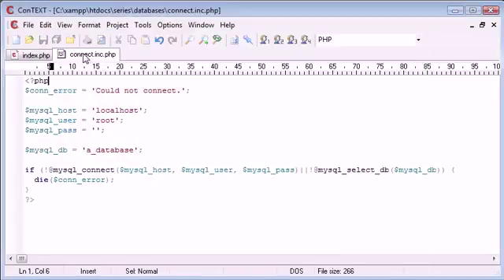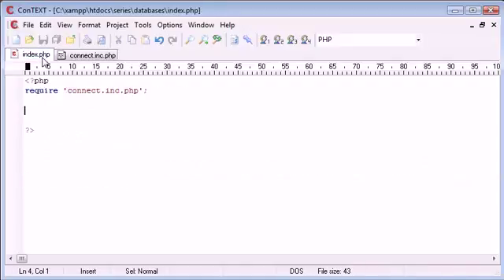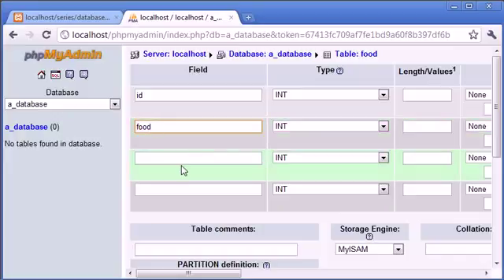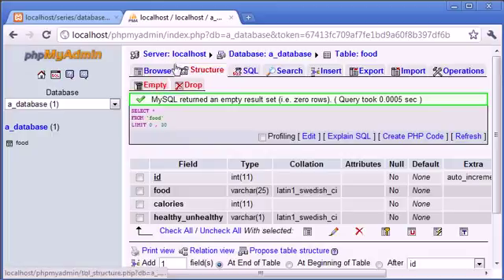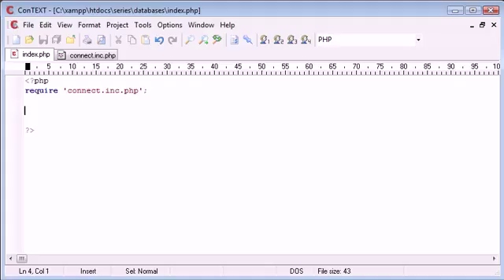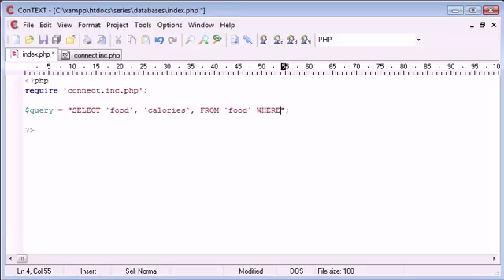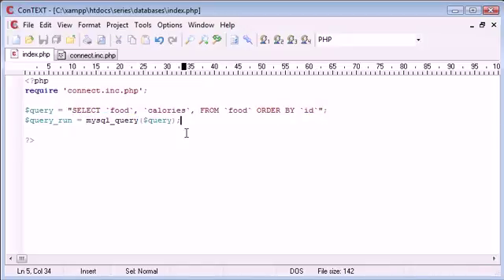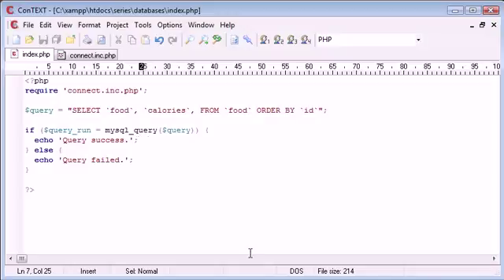Beginner PHP Tutorial 115 SELECT Part 1 YouTube 2017